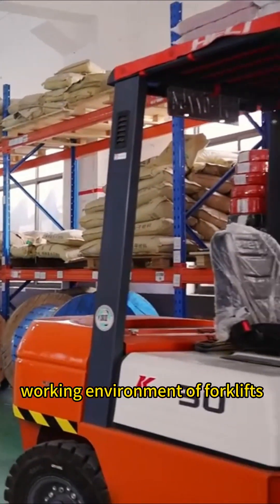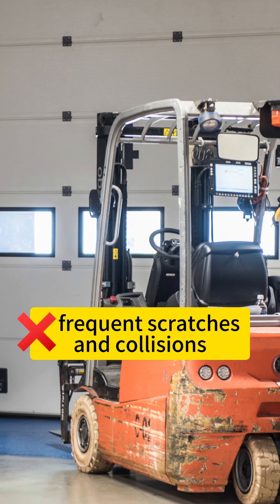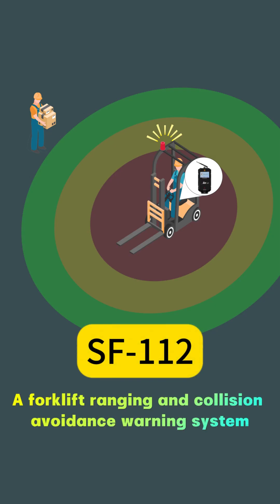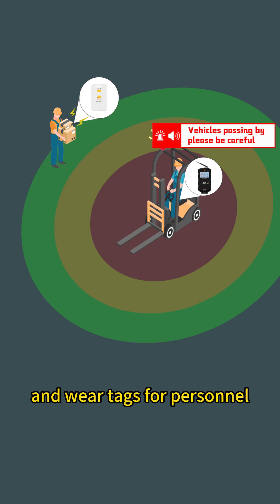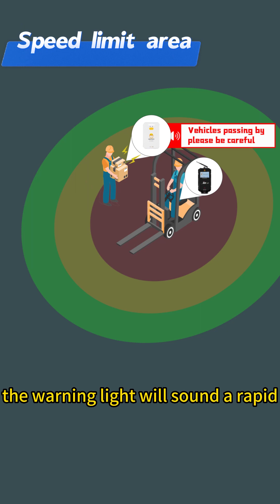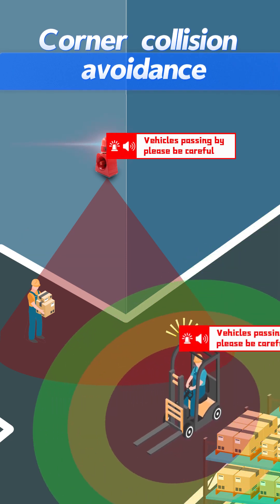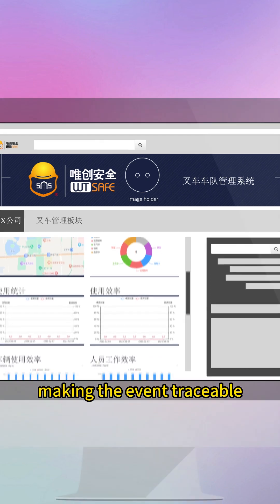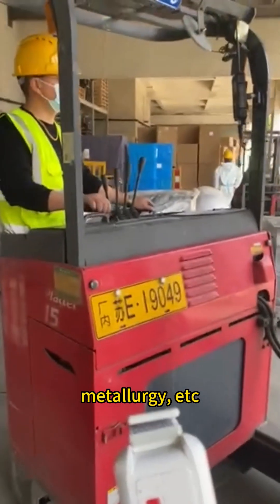Forklift Proximity Warning system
Tag based PWAS
When the system detects the pedestrian tag, it will issue an alarm to alert drivers and pedestrians, effectively reducing the occurrence of collisions.
One system can detect multiple tags, and the detection distance can be set according to actual requirements. In addition, the technology can expand collision prevention between vehicles and anti-collision reminders at the entrance and exits.